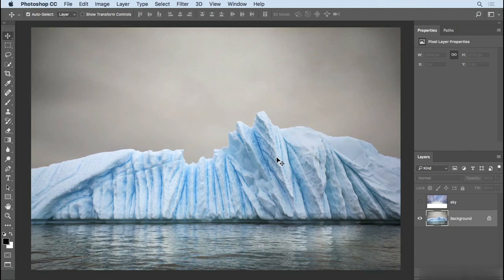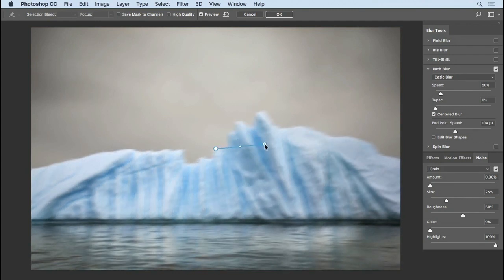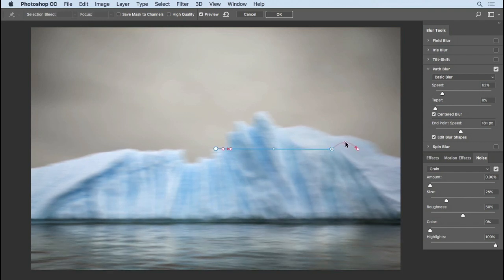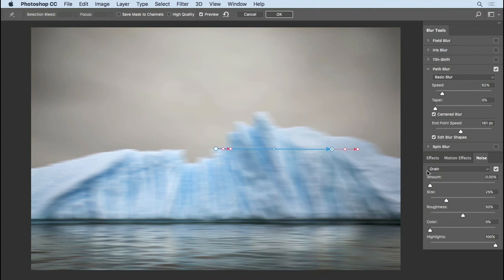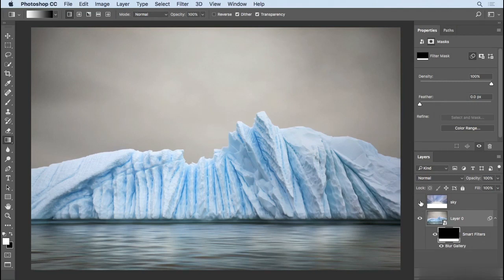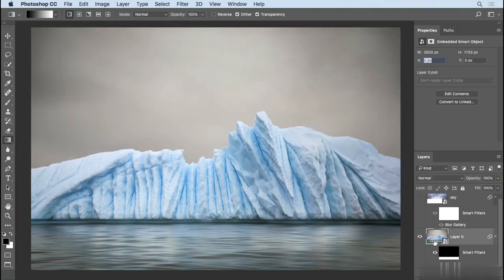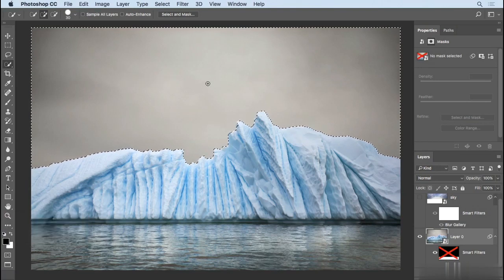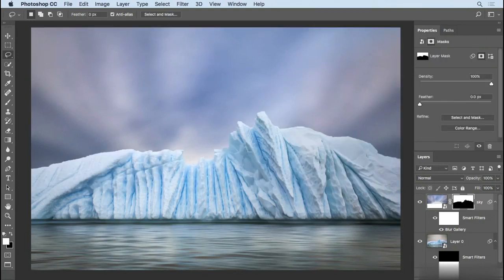Creative blurring along a path2022 07 25 13 54 29 039